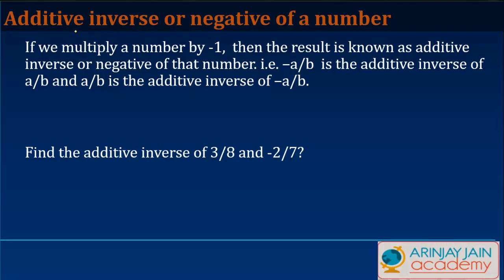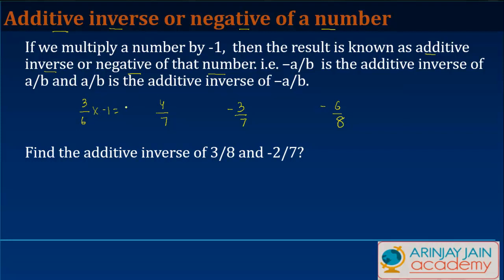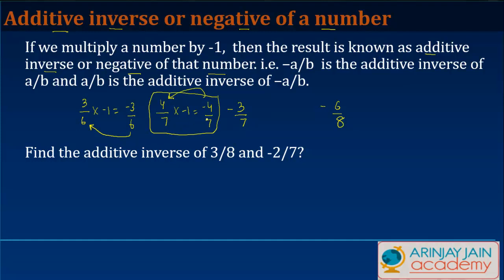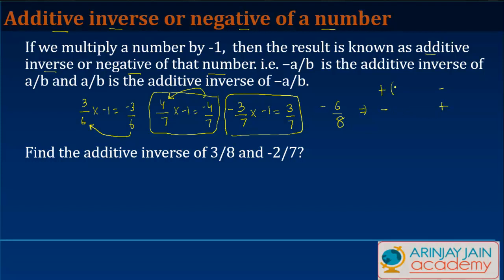10 Additive inverse or negative of a number